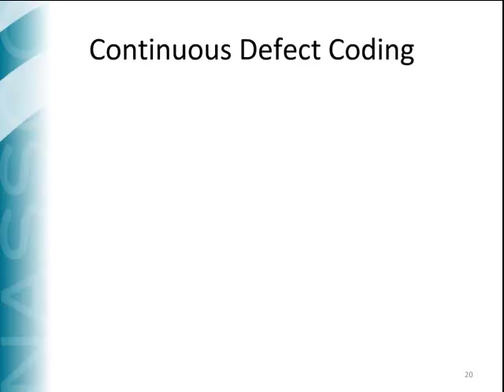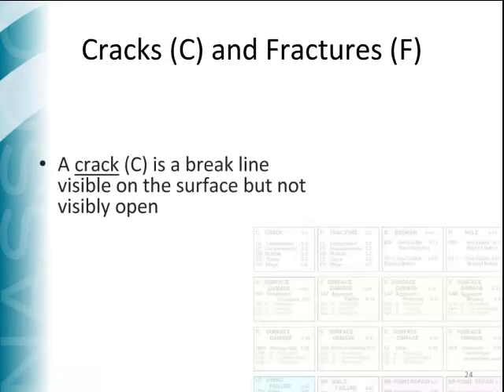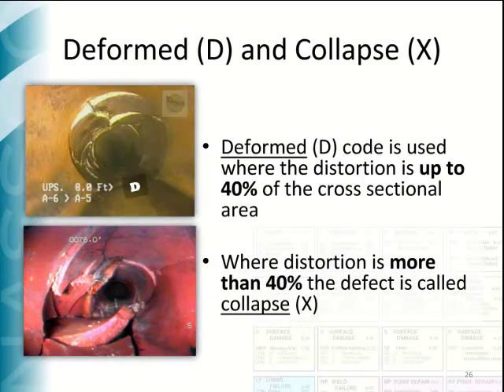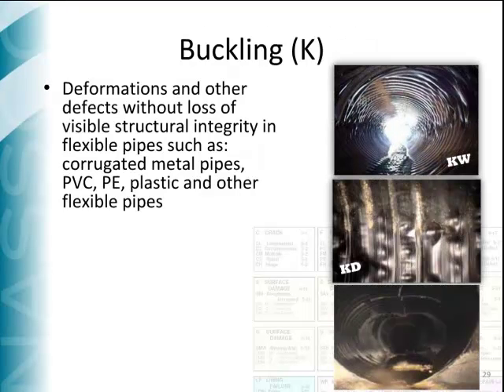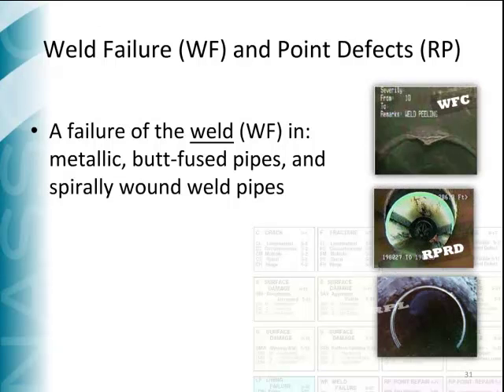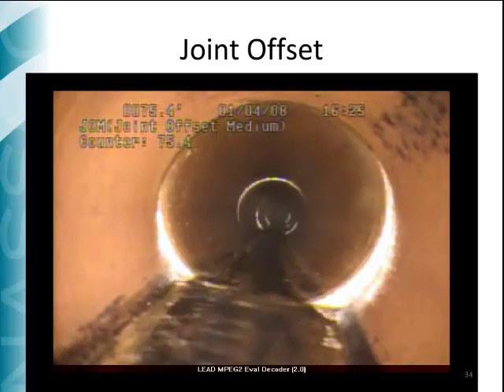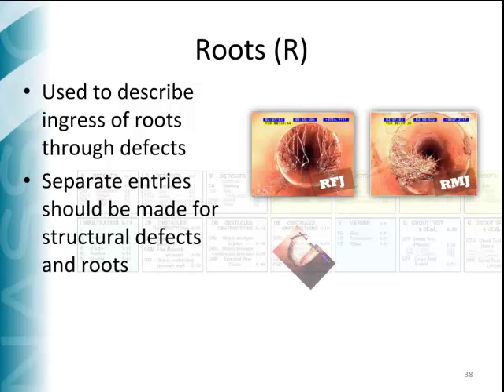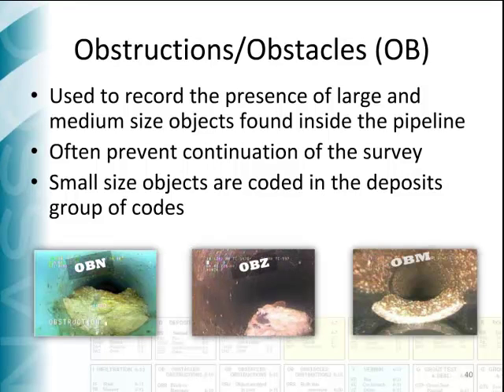PACP Preview Presentation (2 of 3)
This succinct 30 minute presentation gives you a preliminary view of NASSCO's Pipeline Assessment Certification Program (PACP). The free training module includes images and some CCTV video clips for most PACP codes, and is based on the more extensive PACP recertification training modules. In brief, this elaborate and very insightful first glance of PACP is definitively worth watching.

for more information about PACP.